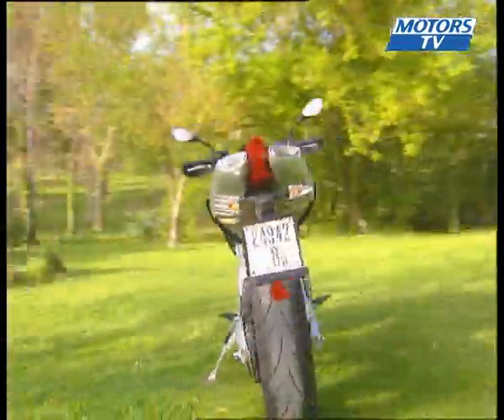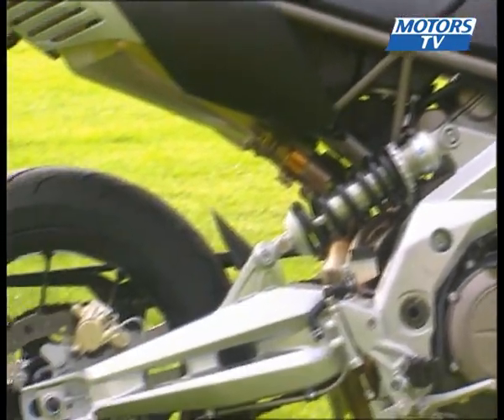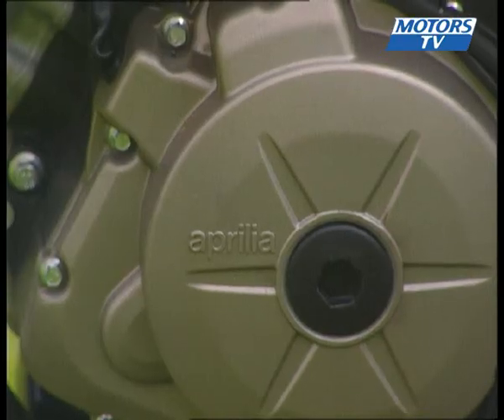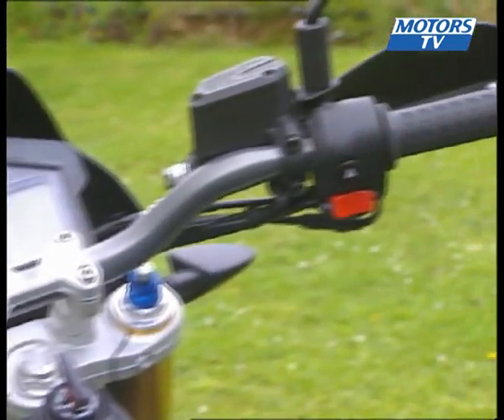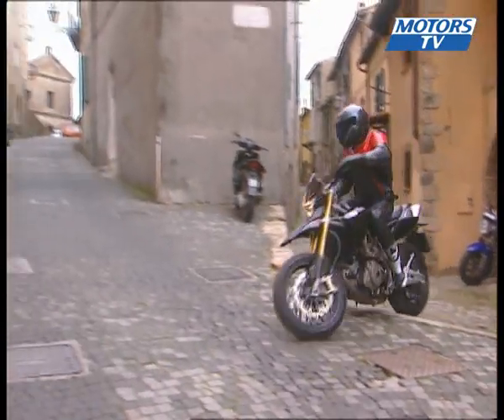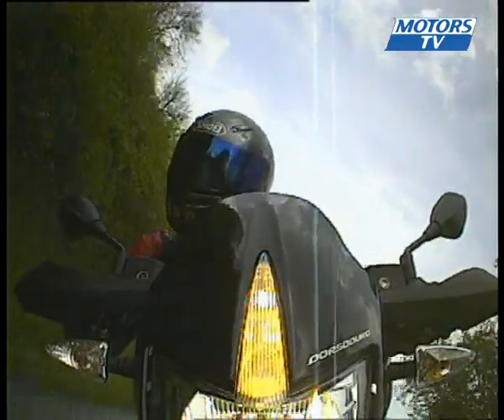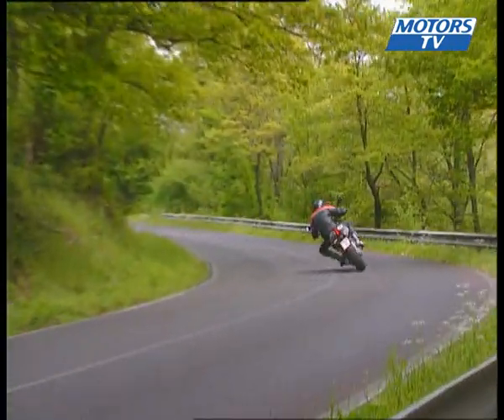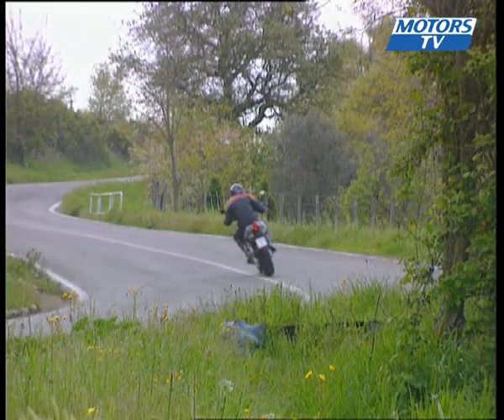Bike test APRILIA 750 DORSODURO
It usually applies to someone who is tough and strong...not the kind of person who is easily won over by this kind of motorbike, however sporty and aggressive it might be.